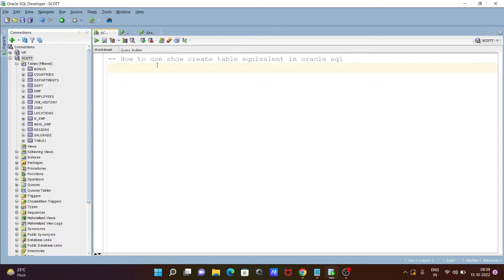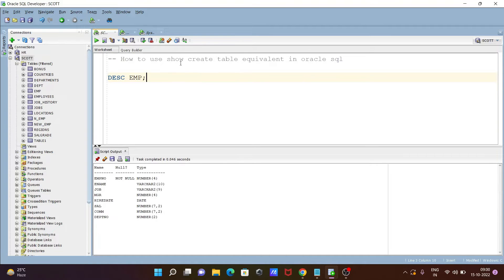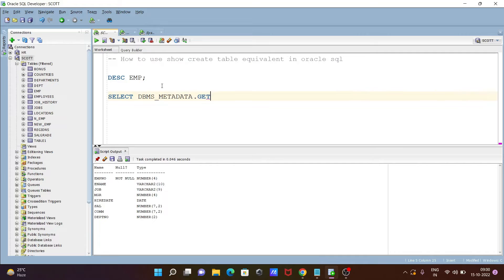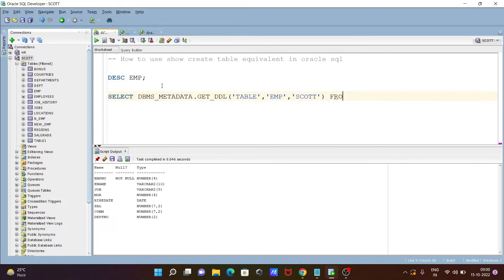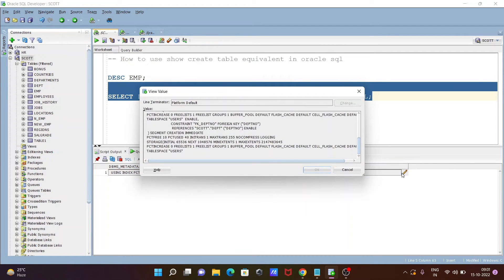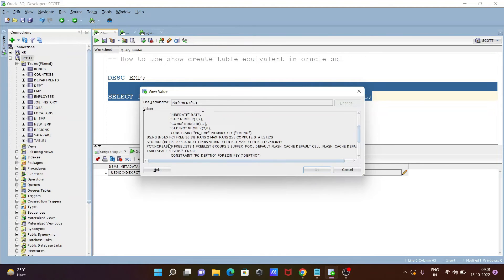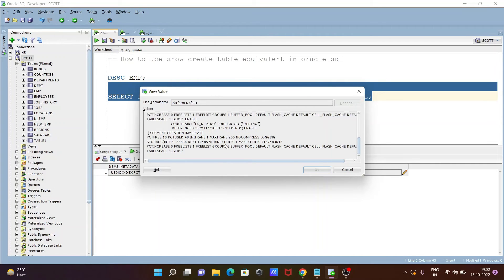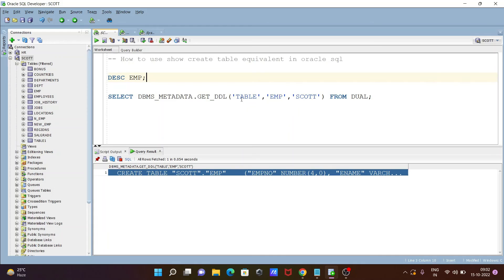Show Create Table Equivalent in Oracle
`show create table` equivalent in oracle sql
SHOW CREATE TABLE returns the CREATE TABLE statement or CREATE VIEW statement that was used to create a given table or view.

SHOW CREATE TABLE in Oracle